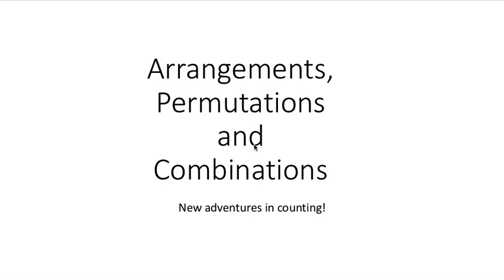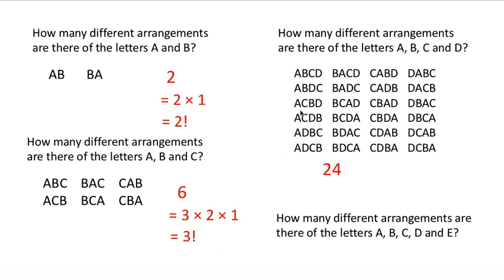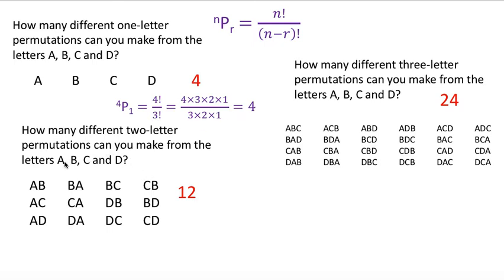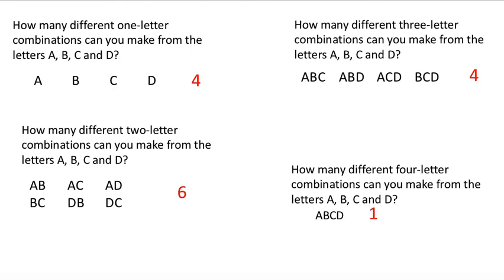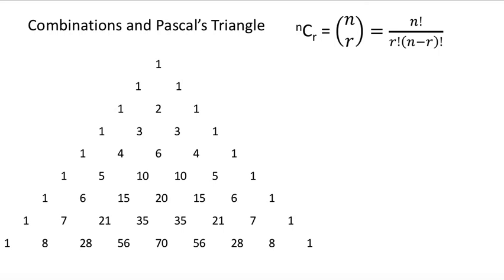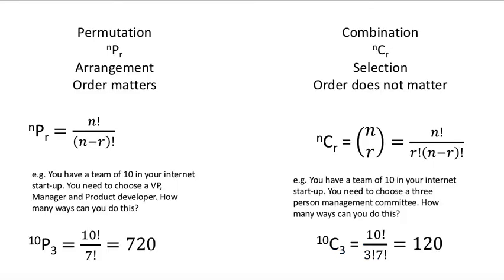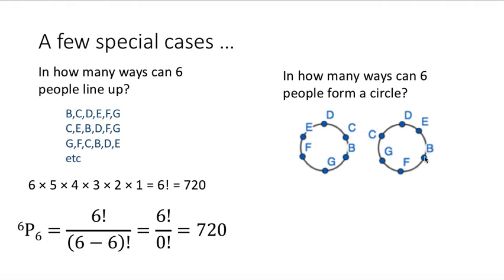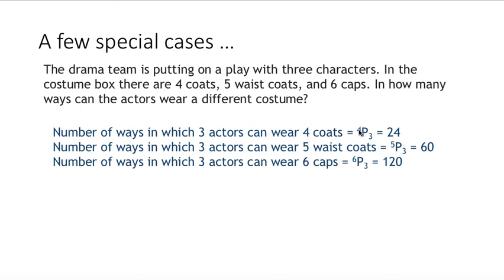Arrangements, Permutations and Combinations, part 2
This video is part 2 in the series discussing arrangements, permutations and combinations.

The focus is understanding how to use the formulas.

There is some discussion of some special cases at the end of the video, but in limited depth.